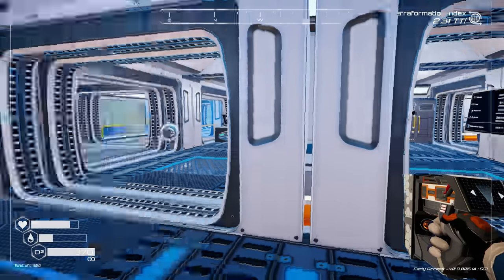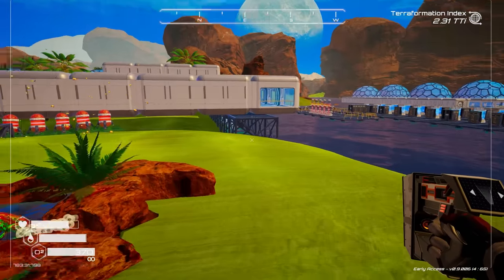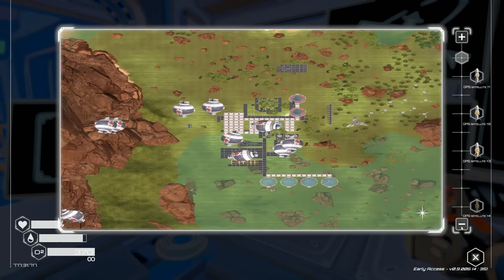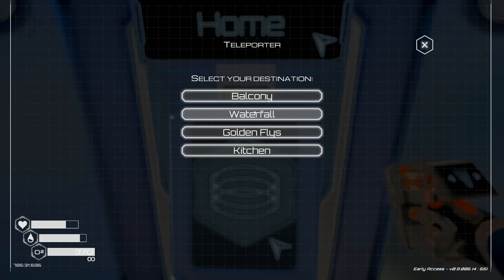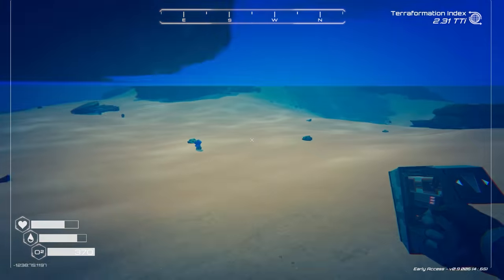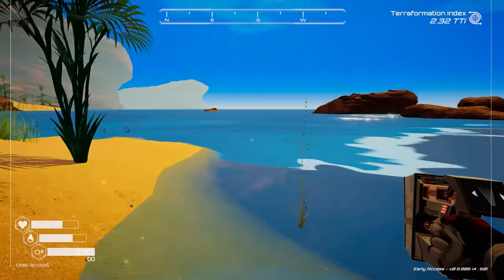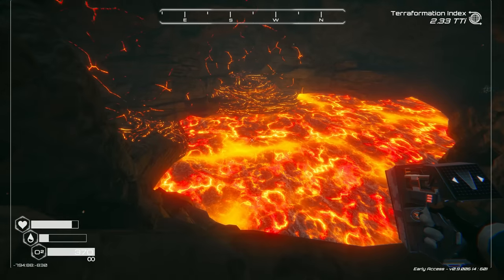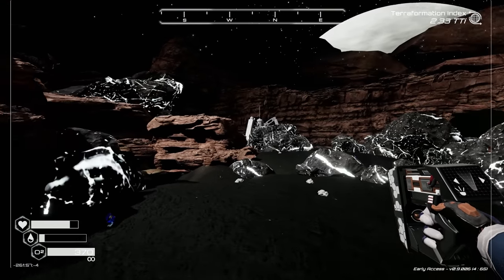The VOLCANIC UPDATE IS HERE ! Planet Crafter